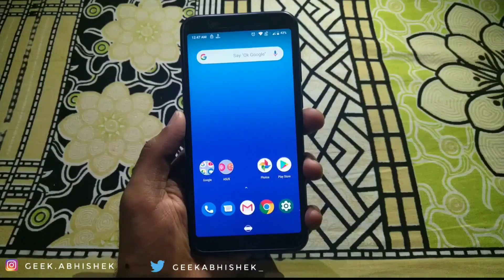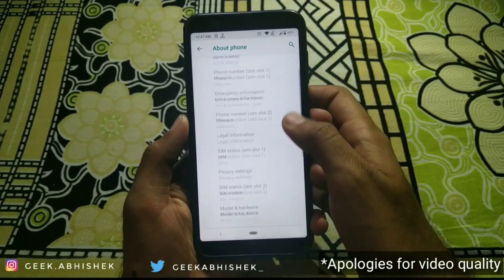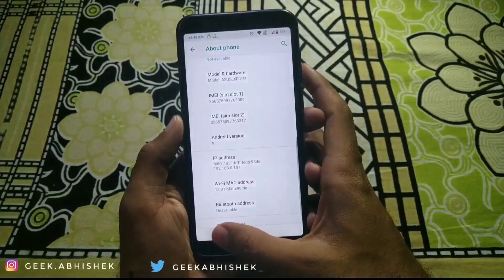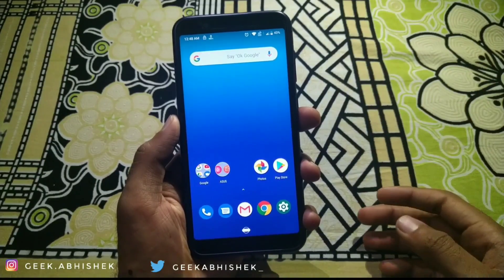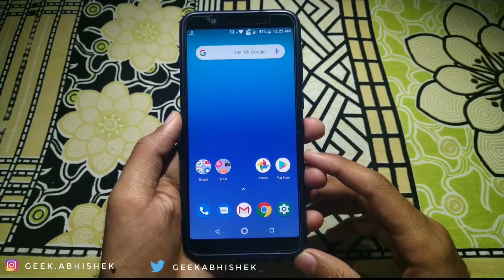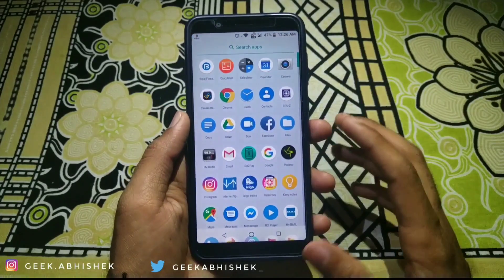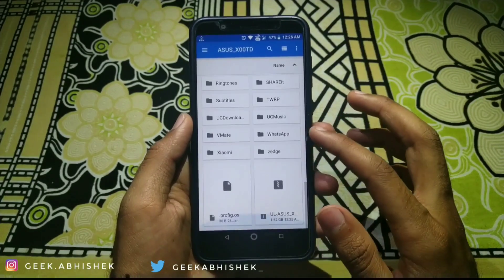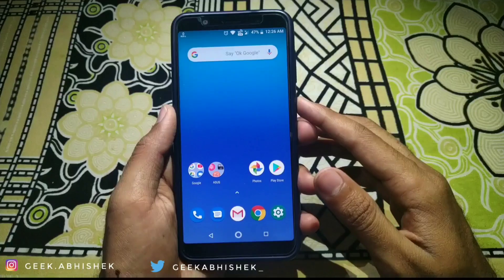Asus Zenfone Max Pro M1 Android 9.0 Pie Beta Update Installation!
In this video i will tell you how to update asus zenfone max pro m1 to android 9.0 pie beta installation i hope you will like this video